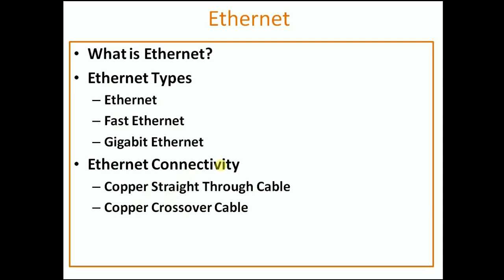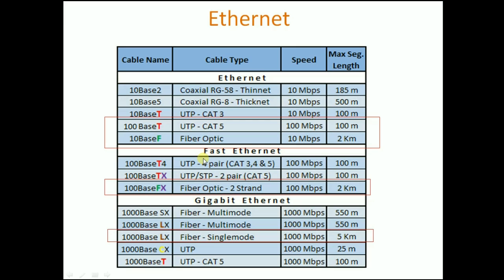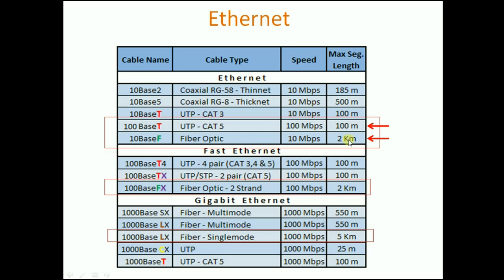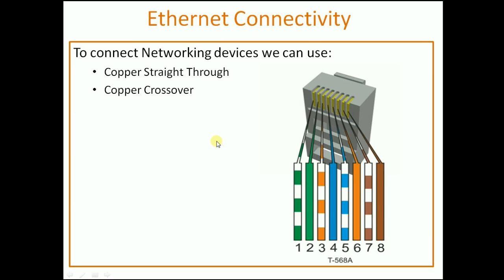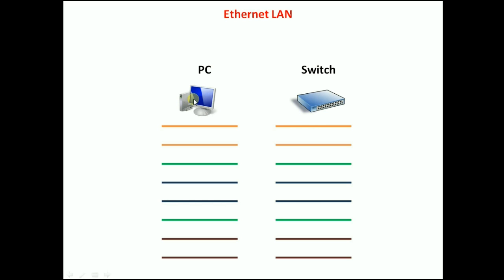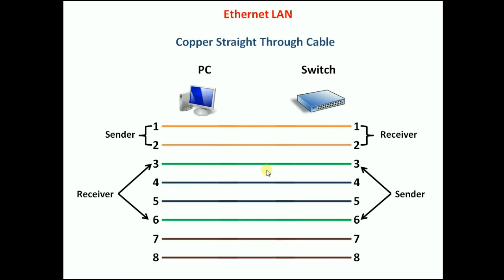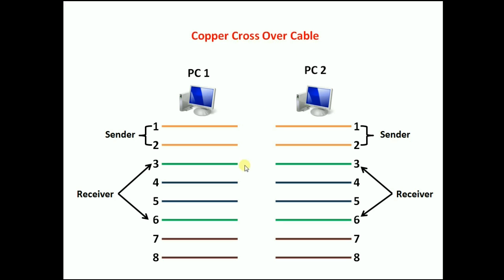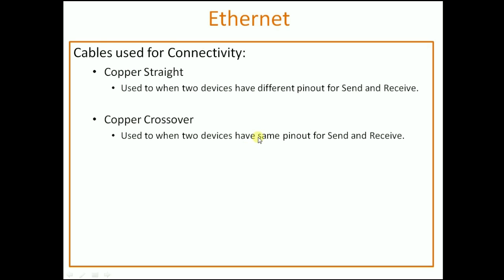Ethernet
Watch this video to learn more about Ethernet, Ethernet types, Ethernet Connectivity issues.